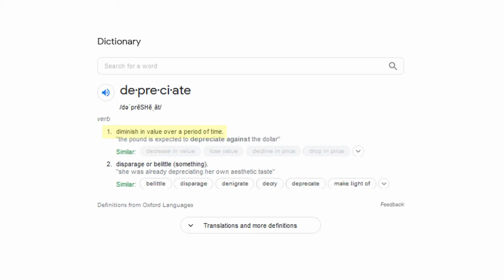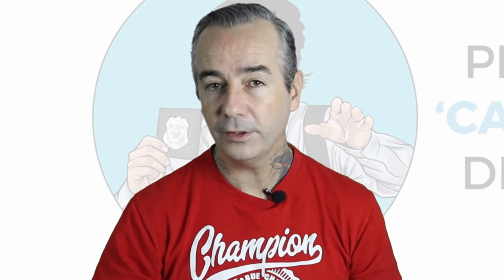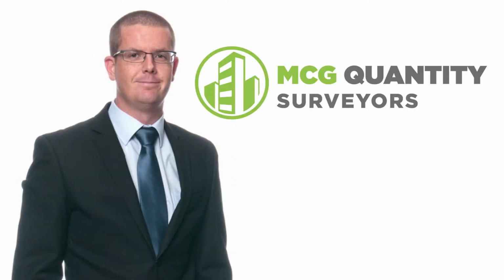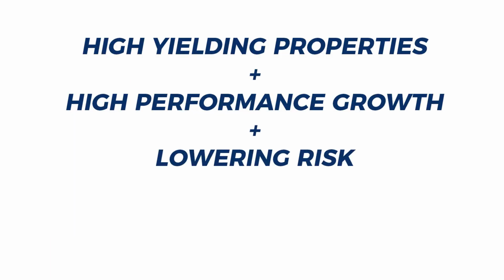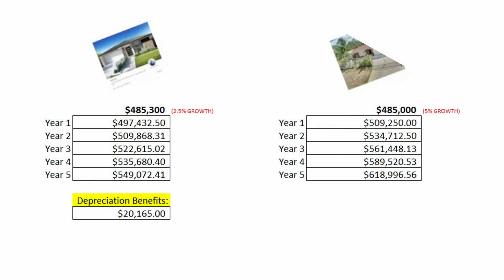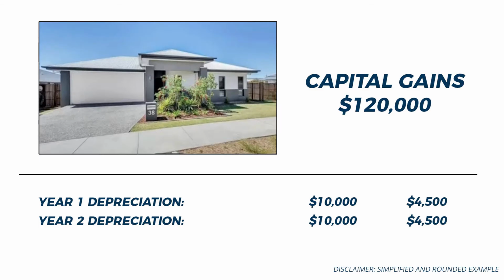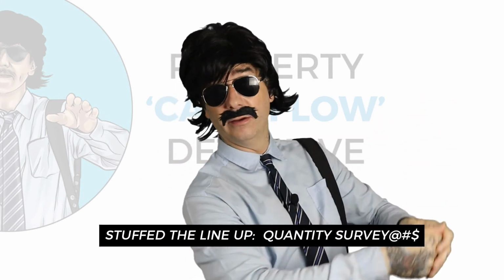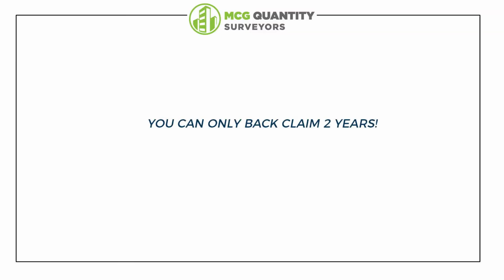NEW vs OLD property investment (TAX DEPRECIATION)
It's one of the biggest selling points of a new house and land package or off-the-plan apartment, TAX DEPRECIATION BENEFITS.

In today's EXPOSE 2 of 6,  Dick Champion delves into the top three hypotheses of tax depreciation benefits backed by untainted data delivered by real property specialist quantity surveyors. It also reveals the $3 billion dollar botch job made by Australian Property Investors and why, you should be contacting Mike Mortlock and his team at MCG Quantity Surveyors in Australia as soon as you possibly can!

(Ray Martin missed the bus - he apologises)

THE LOGICAL NEXT STEP

00:00​​ - NEW vs OLD property investment (TAX DEPRECIATION) Introduction
03:03  - New vs OLD Tax Depreciation Benefits
04:01 - New vs OLD Tax Depreciation Benefits
06:23  - New vs OLD Tax Depreciation Benefits

THE ABSOLUTE NEXT STEP